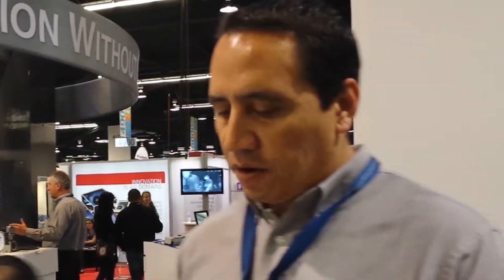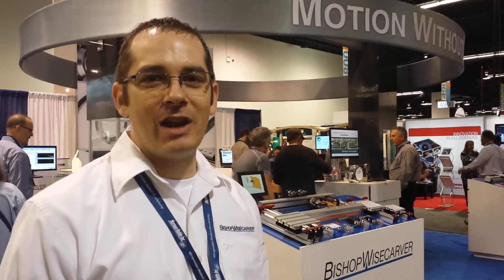Bishop-Wisecarver Group | QGITS at ATX West 2014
The Bishop-Wisecarver Group (BWG) a WBENC certified woman owned family of companies recently released automation products and services at ATX West in Anaheim at the Convention Center.

QGITS is an informative educational science media platform that offers cutting edge, innovative content to promote excitement and awareness of stem fields in science, technology, engineering and mathematics.

QGITS team: Candice Nunez (Film Coordinator); Makena Costlow (Digital Video Editor).

Song by: Coldplay “Clocks”